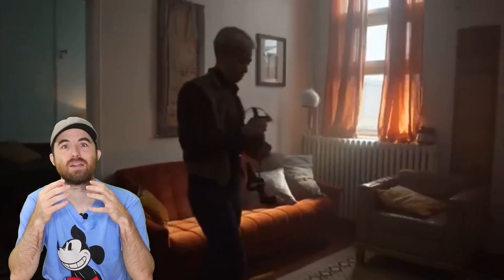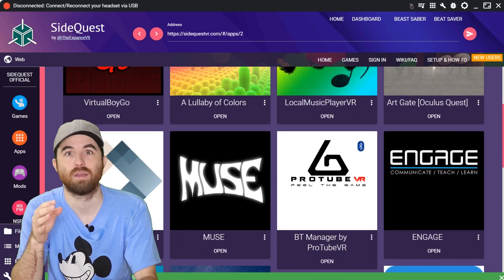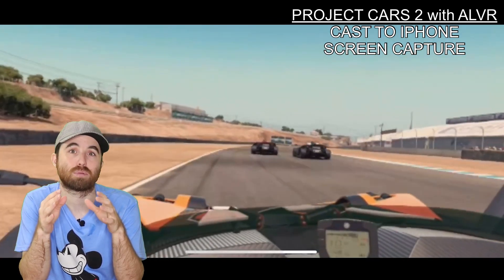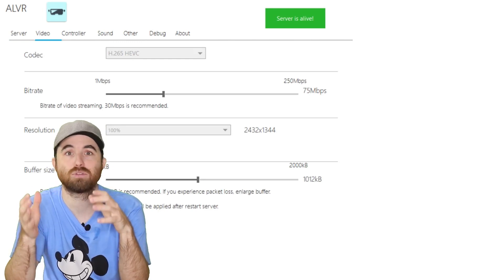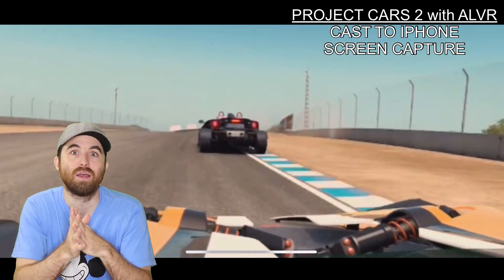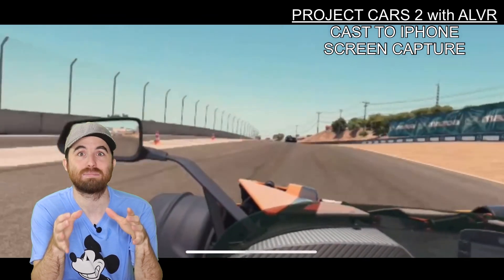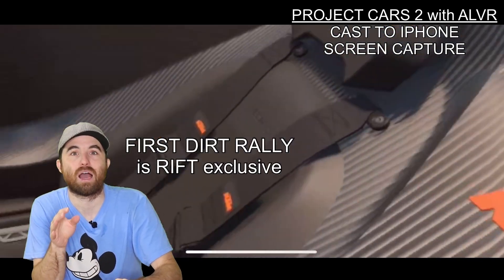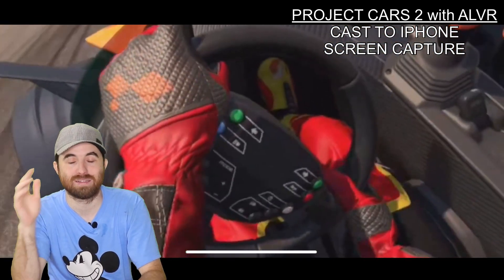Oculus QUEST - How to play SIM RACING using Steam VR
The oculus quest is the stand-alone VR headset that is supposed to bring VR to the mainstream. One of the best feature that you can add to the Oculus Quest is the steaming capability of Steam VR games which will let you play sim racing games like Project Cars and Asseto Corsa. You have 2 good options to do so: Virtual Desktop and ALVR. In this video, i will show you how to play steam VR games like project cars or assetto corsa on your Oculus Quest. Streaming PC games to the QUEST will not replace a dedicated PC VR headset but it still works surprisingly good. There is some compatibility issues with some VR games but racing games on Steam just work great. All in all, even if it’s not perfect, the streaming capability of the QUEST with steam VR games works great most of the time according the user has a good WIFI setup. So go ahead if you own a QUEST and a racing rig, try it and leave your impressions in the comments below.